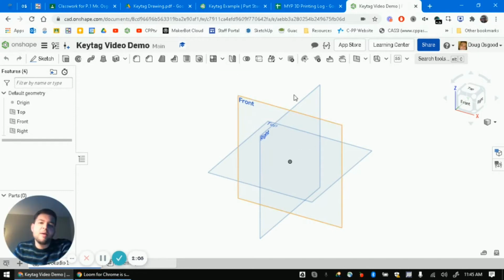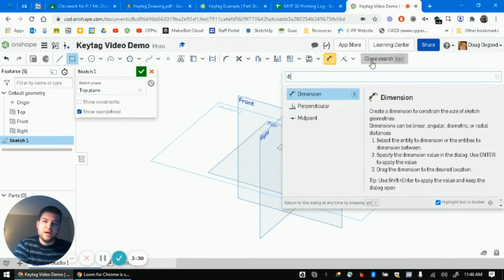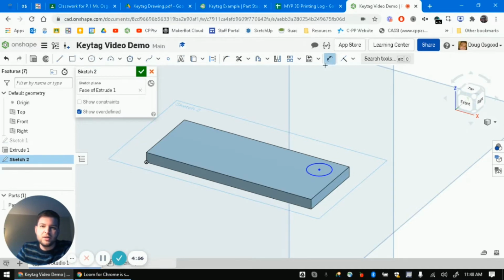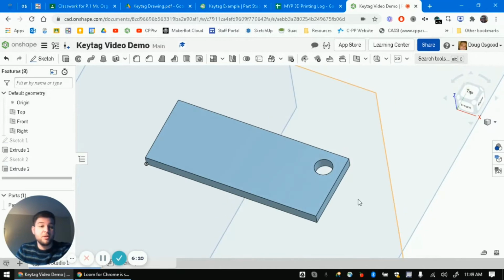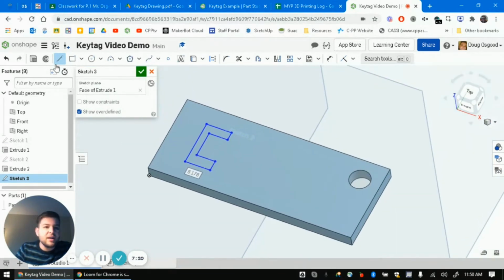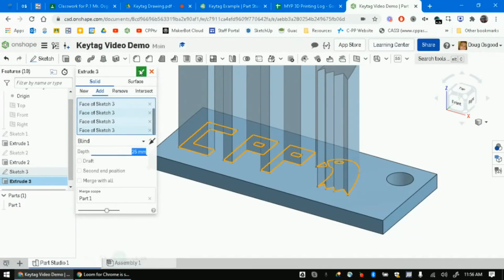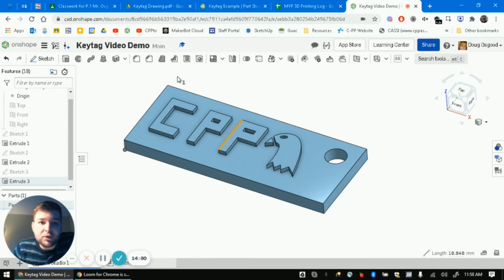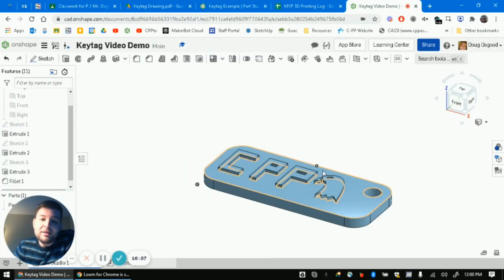Keytag Demo (Dec 2020)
00:00 - Intro to Video
00:34 - How to force Millimeter Units
00:46 - Creating Sketch for Base of Tag
     01:25 - Placing the Corner Rectangle
     01:35 - Dimensioning the Rectangle (Setting the Size)
     02:11 - Exiting the Sketch with the Green Check
02:14 - Extruding the Sketch (Making it 3D)
     02:19 - Picking the Sketch Region (the rectangle shape)
     02:22 - Setting the Depth of the Extrude (how far it extends, Extrude-New)
02:14 - Adding a Hole (Sketch)
04:00 - Extruding the Hole (cutting out the material, Extrude-Remove)
04:35 - Adding a Design (Sketch)
06:22 - Extruding the Design (Extrude-Add)
07:29 - Editing Features (Sketches, Extrudes, etc)
08:24 - Rounding Corners (Fillet Tool)

09:35 - Sharing with Osgood for Printing